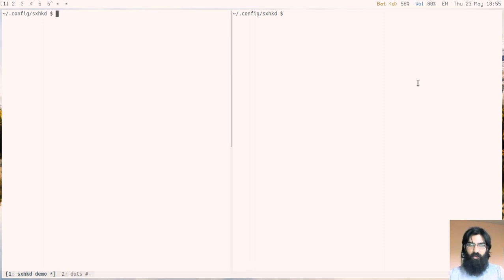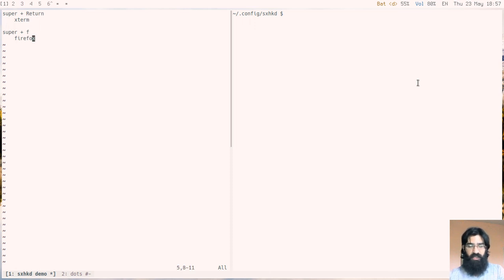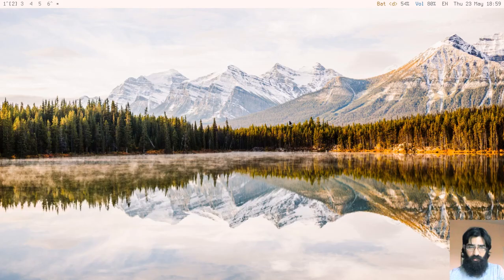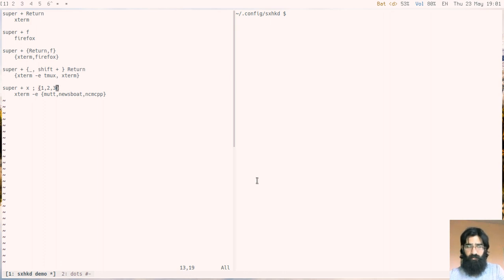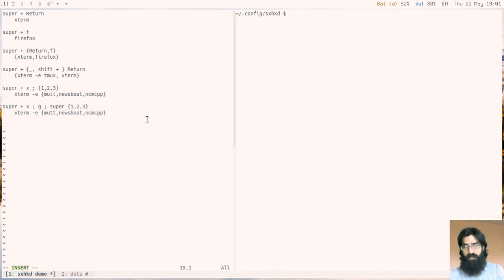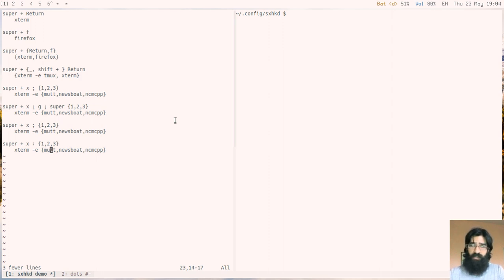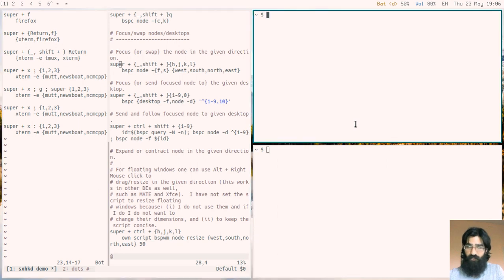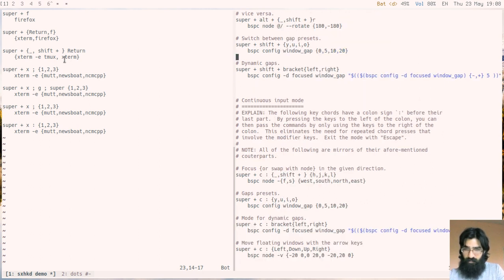The BSPWM hotkey program: SXHKD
Overview of SXHKD, the "Simple X Hotkey Daemon". This is a program that stores custom key bindings, with which one can control the window manager and launch other processes. Part of my dotfiles